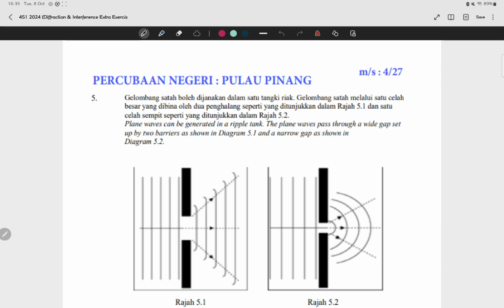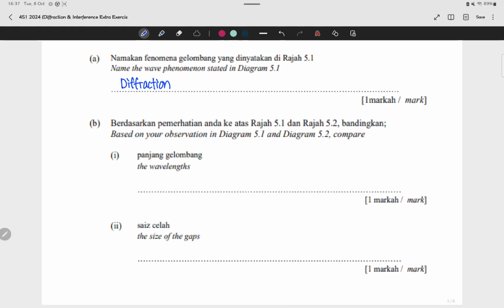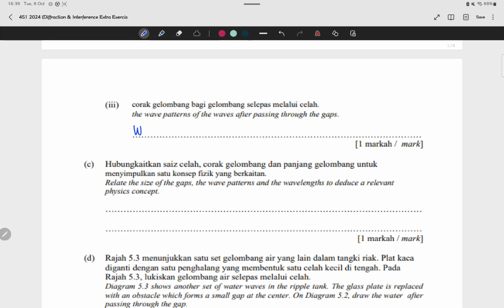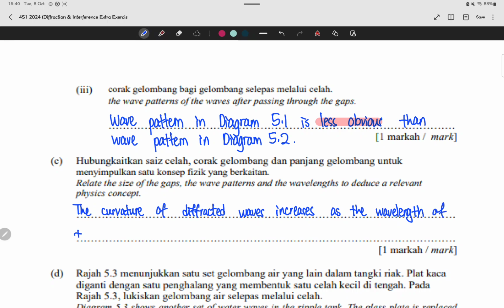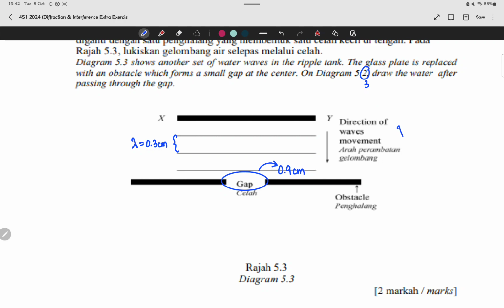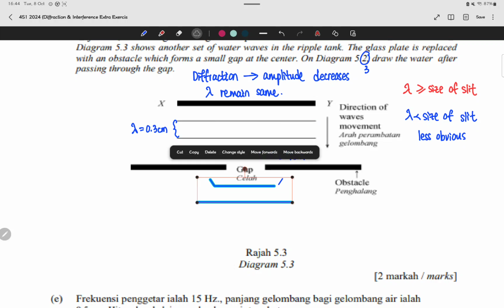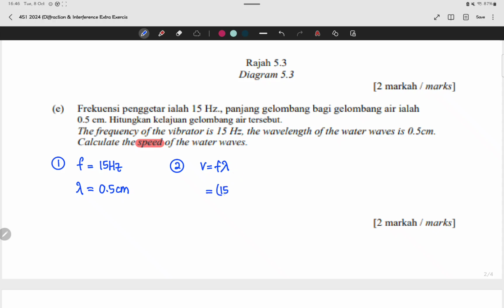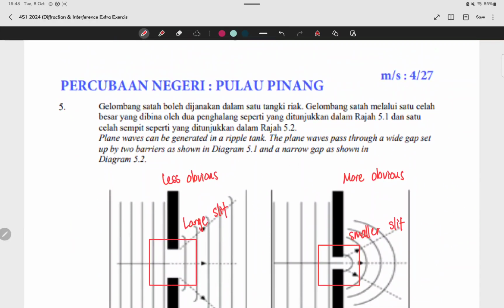4S1 Diffraction Trial Exercise 08102024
Students of 4S1, please watch this video and complete the homework given to you last 2 weeks. Thank you.